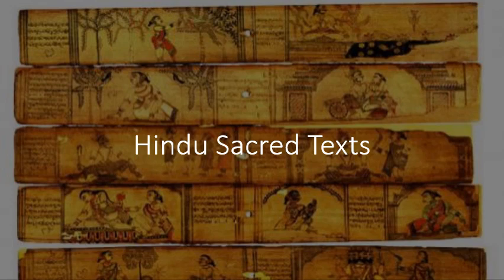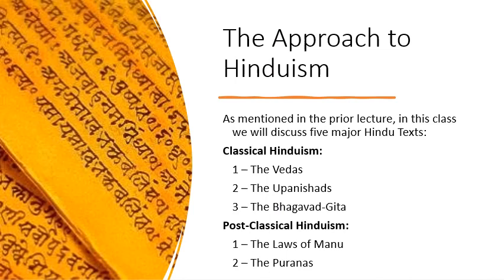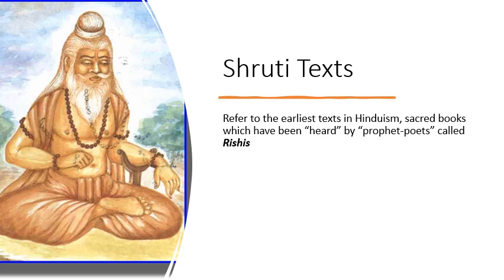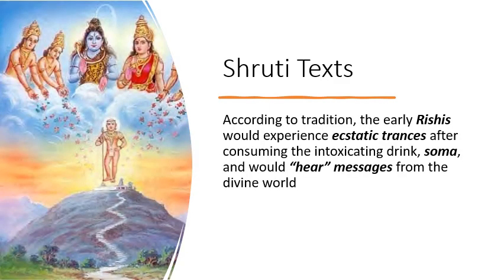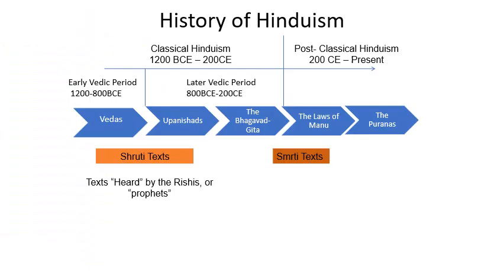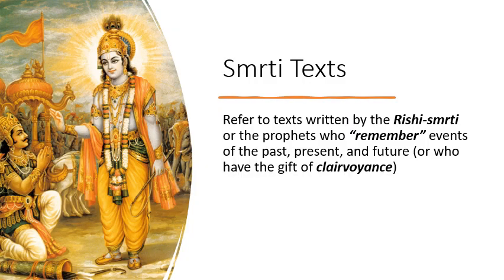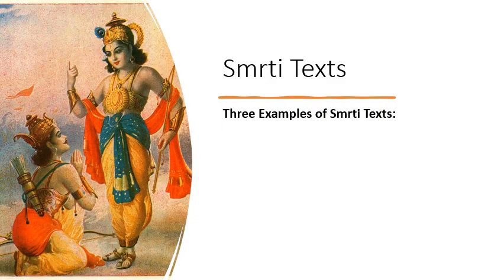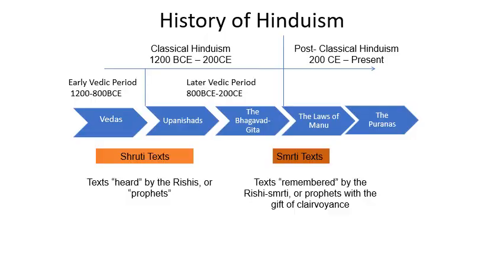Hindu Sacred Texts